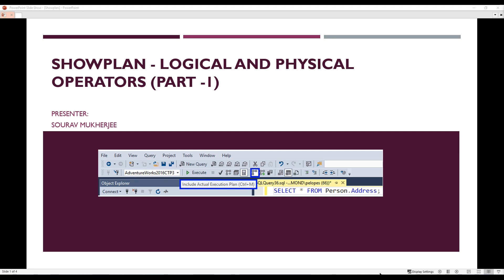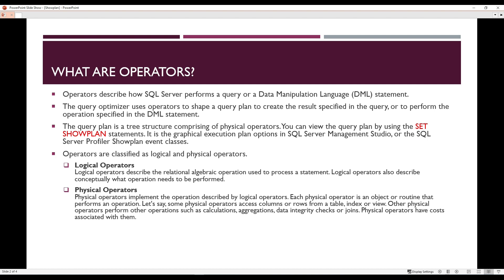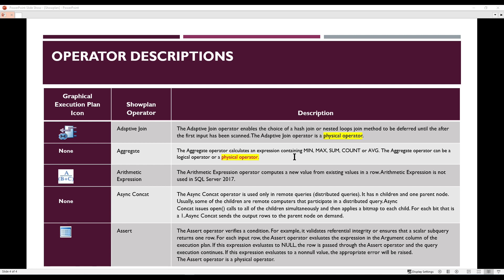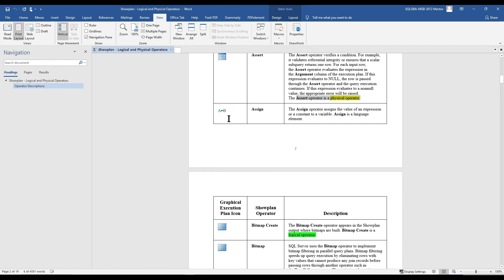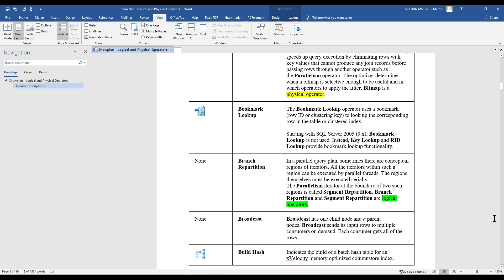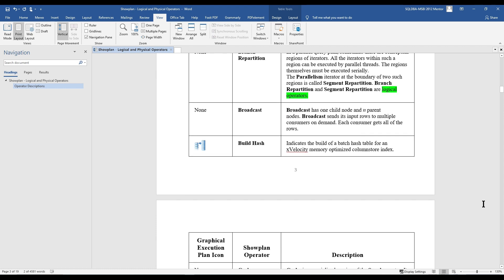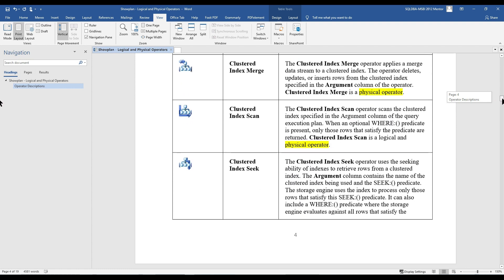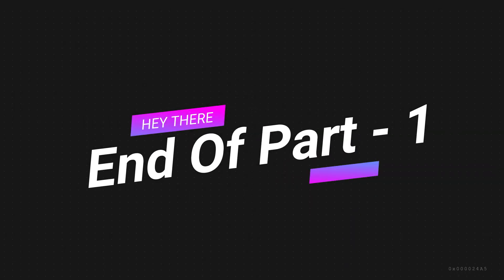Showplan - Logical and Physical Operators (Part -1)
Operators describe how SQL Server performs a query or a Data Manipulation Language (DML) statement. The query optimizer uses operators to shape a query plan to create the result specified in the query or to perform the operation specified in the DML statement. The query plan is a tree structure comprising of physical operators. You can view the query plan by using the SET SHOWPLAN statements. It is the graphical execution plan options in SQL Server Management Studio or the SQL Server Profiler Showplan event classes.
Operators are classified as logical and physical operators.
• Logical Operators
Logical operators describe the relational algebraic operation used to process a statement. Logical operators also describe conceptually what operation needs to be performed.
• Physical Operators
Physical operators implement the operation described by logical operators. Each physical operator is an object or routine that performs an operation. Let's say, some physical operators access columns or rows from a table, index or view. Other physical operators perform other operations such as calculations, aggregations, data integrity checks or joins. Physical operators have costs associated with them.
The query optimizer generates a query plan as a tree consisting of logical operators. After the query optimizer generates the plan, the query optimizer selects the most efficient physical operator for each logical operator. The query optimizer practices a cost-based approach to determine which physical operator will devise a logical operator.
Usually, a logical operation can be applied by multiple physical operators. However, in rare cases, a physical operator can implement multiple logical operations as well.

Operator Descriptions
This section contains descriptions of the logical and physical operators. I have documented nearly 112 logical as well as physical operators in the list.